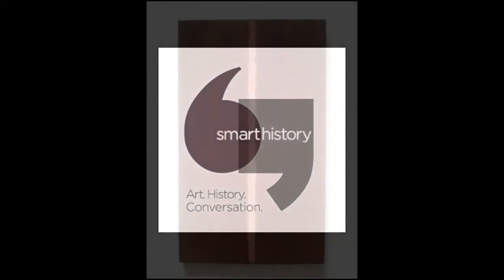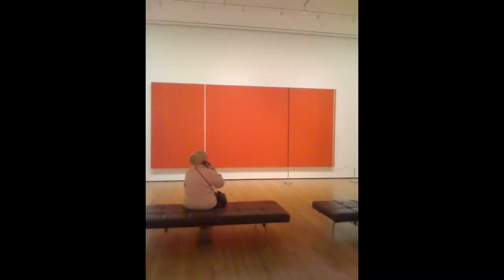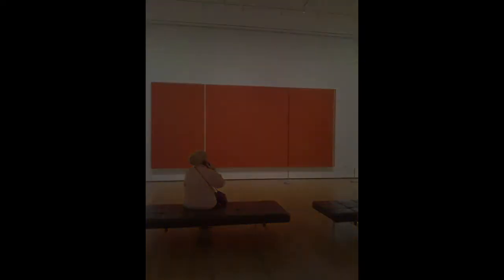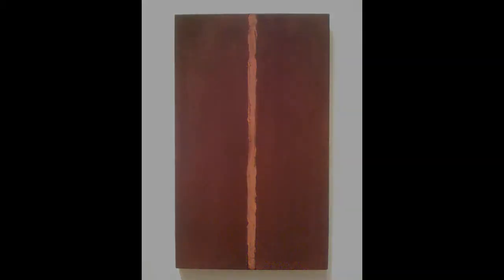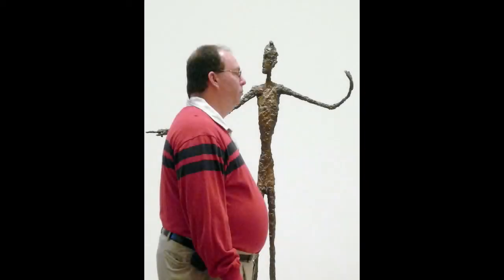Newman's Onement I, 1948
Barnett Newman, Onement I, 1948, oil on canvas ,27 1/4 x 16 1/4" (69.2 x 41.2 cm), The Museum of Modern Art Speakers: Dr. Steven Zucker, Dr. Beth Harris Created by Beth Harris and Steven Zucker.